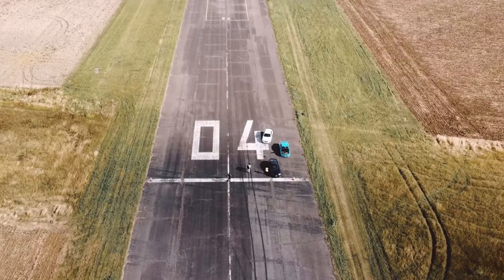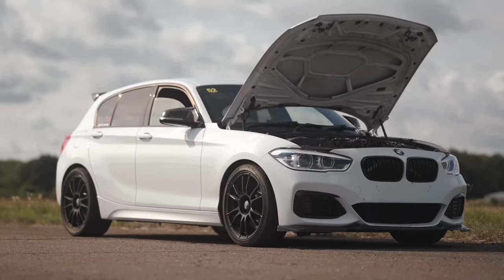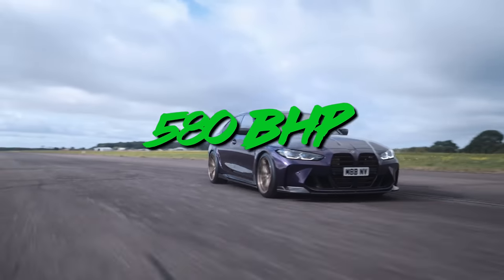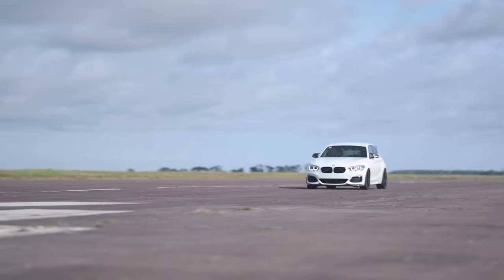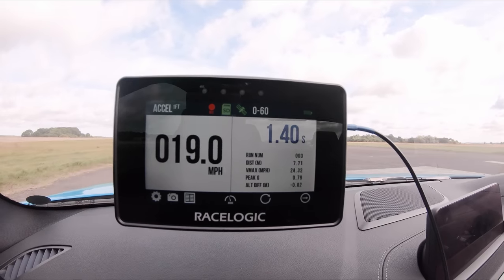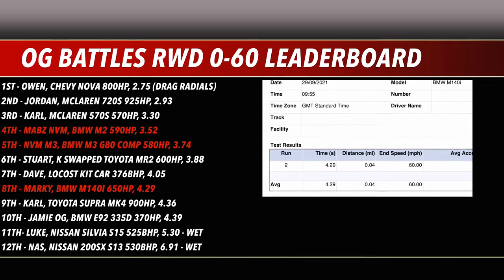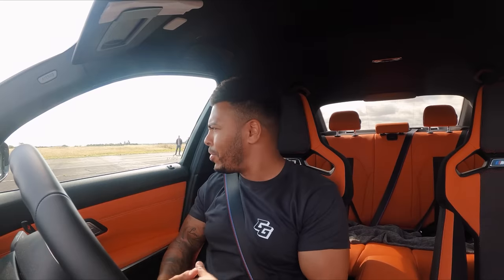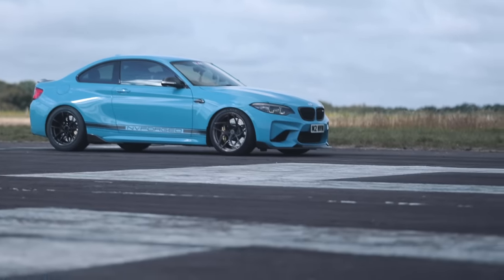M POWER VS M LITE ..650BHP M140i vs 590BHP M2 vs 580BHP M3 COMP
DON'T PAY OVER THE ODDS FOR INSURANCE! FOR THE BEST IN BESPOKE MODIFIED AND PERFORMANCE CAR INSURANCE ..CHECK OUT A PLAN!!

FOLLOW RACELOGIC ON INSTAGRAM!

FOLLOW MARKY ON INSTAGRAM!

FOLLOW MABZ ON INSTAGRAM!

FOLLOW NVM ON INSTAGRAM!